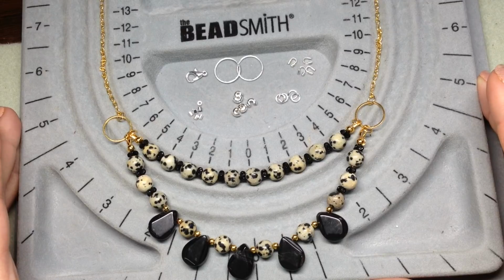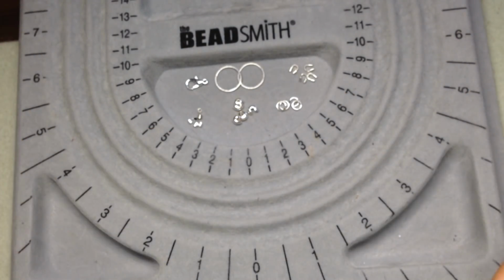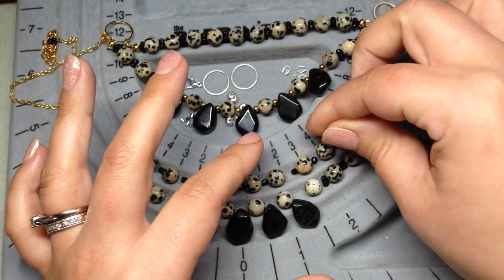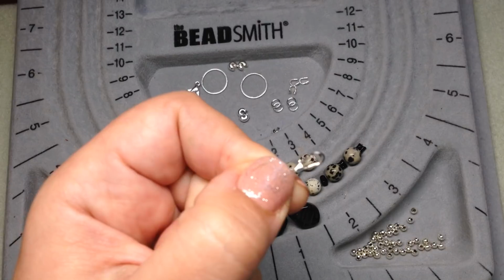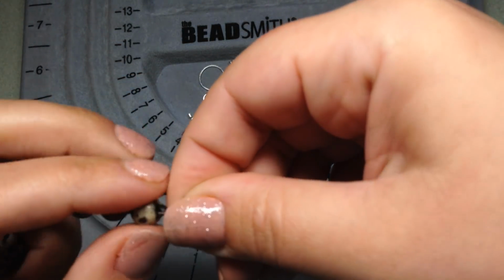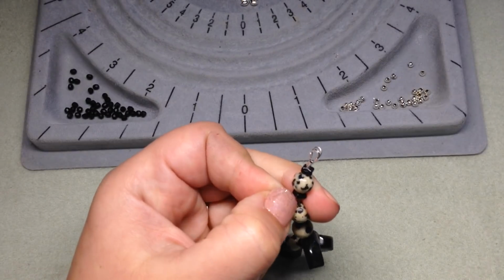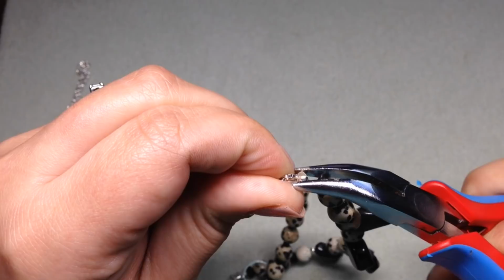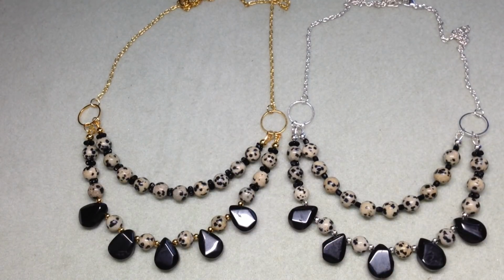How to String a Multi-Strand Necklace Beading Tutorial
Hey beautiful! In this video, I will show you how to make a two-strand beaded necklace using jewelry connectors, chain, wire guards, crimp tubes, crimp covers, and more. Learn how to get the strands to lay flat, and finish off your strung necklace professionally. Please see below for a list of materials, and recommended product links. Enjoy!

✿   Materials:
✔    4-in-1 Crimping Pliers
✔    12mm Closed Silver Jump Ring Connector, 100pc

GENERAL:
✿   Copyright: Pertaining to Orchid and Opal original jewelry designs, please do NOT reproduce, or copy video content, or written instructions, in any format, without my consent.

✿   Credit: Artists spend countless hours perfecting their designs from concept to completion. I have the utmost respect for other artists, and the time/energy behind their original designs. I will always make a point to give credit where credit is due because I expect the same in return. Please note: In some rare circumstances, beading designs may overlap with others; after all, there are only so many combinations of beads to put together. Also, it is entirely possibly for artists to simply “be on the same wavelength.” "Great minds think alike," and all that. :)

 ✿   Please note: Orchid and Opal is a one-woman show. I (Gina) happily spend countless hours creating new designs, finished pieces, written patterns, and video content. There's filming, photographing, editing, maintaining a website, working with partners, responding to comments, and much more that goes unseen. I state this to let you know (1) how passionate I am about what I do, and also (2) I am human, I make mistakes, and have to balance all of this with a life. I always strive to thoroughly research topics, educate myself, and present you with the most accurate content, to the very best of my ability.